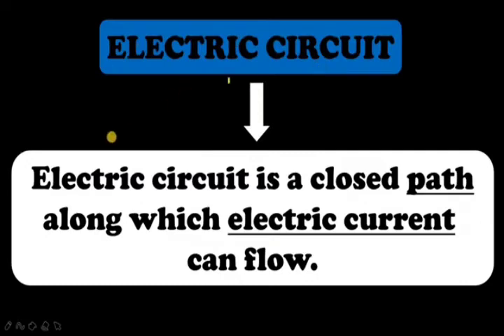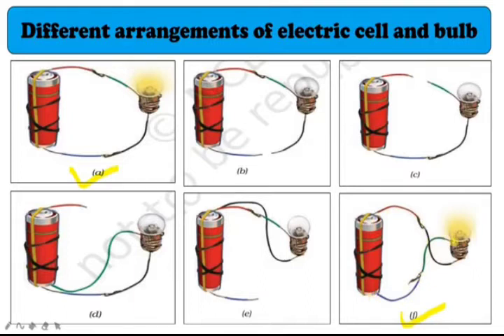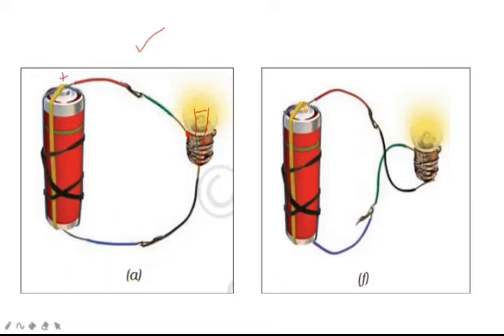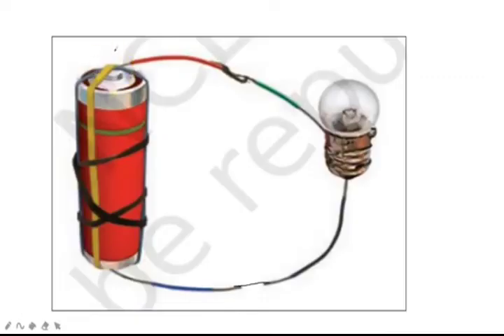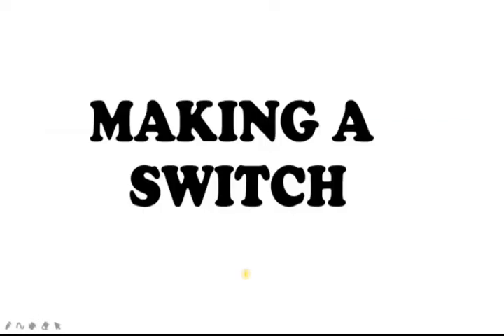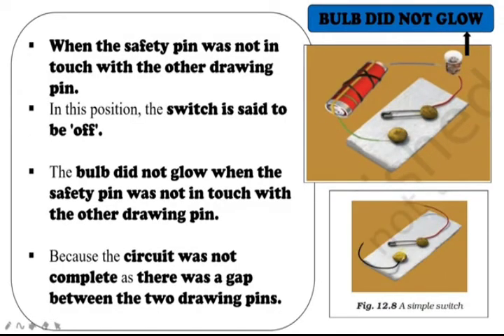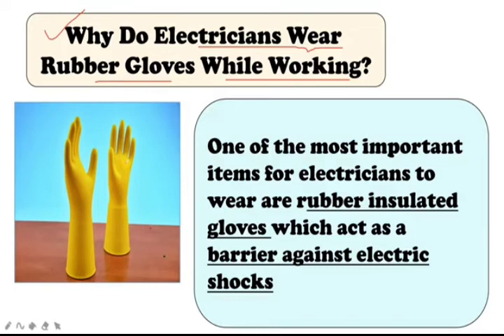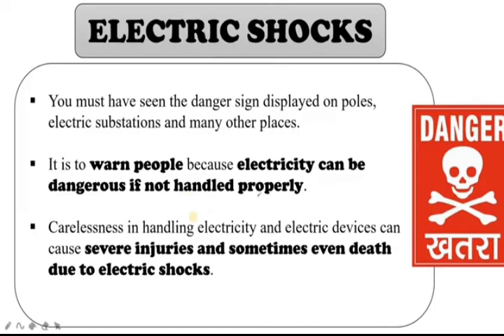class 6 - science chapter12- electricity and electric circuits (Deepa jose)